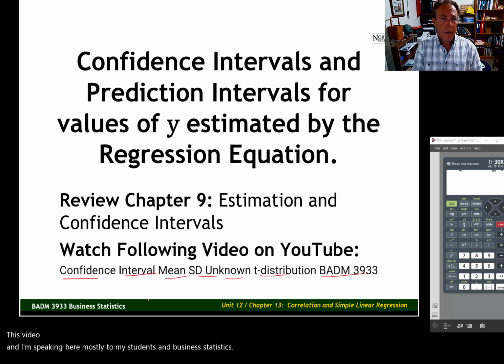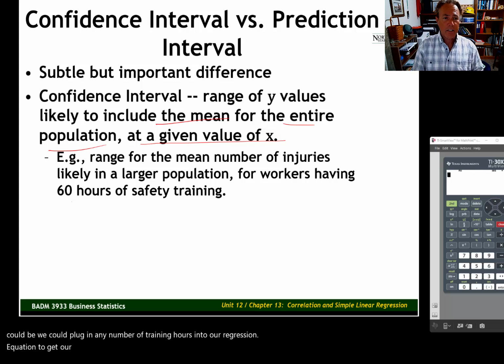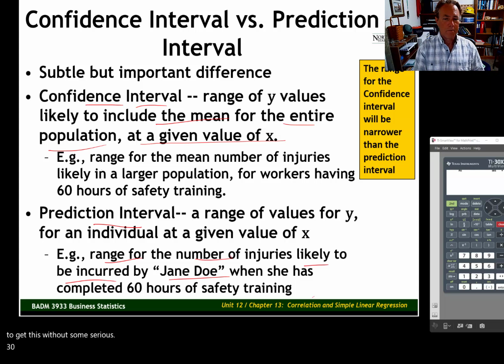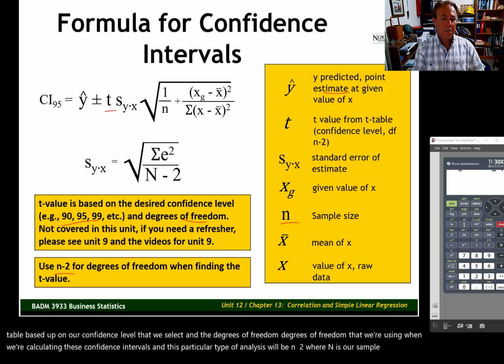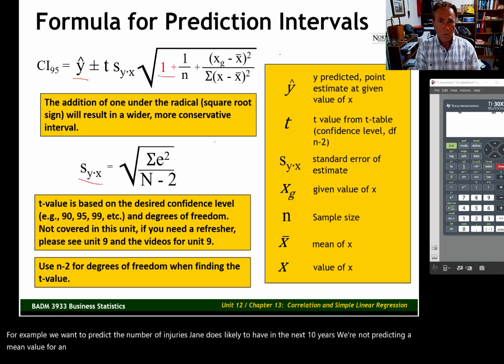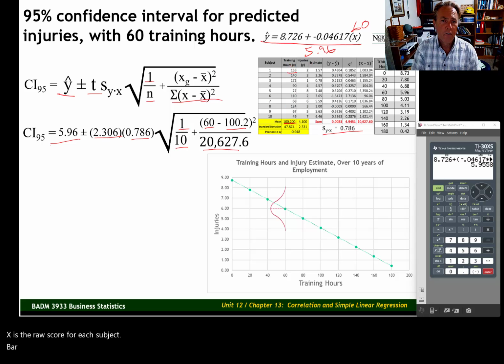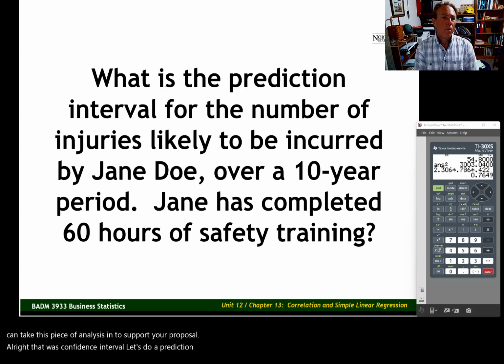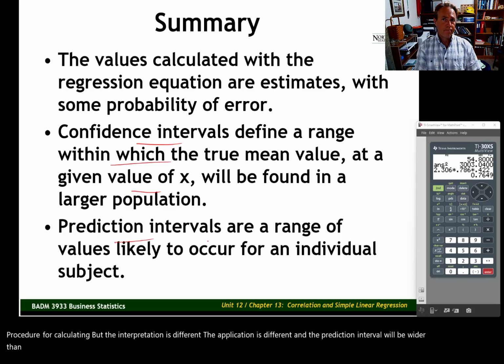(R3) Confidence/Prediction Intervals for Regression Estimates BADM 3933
We can use regression equations to predict a value of y when a value of x is known.  Once the predicted value is calculated it can be used as a point estimate for calculating a confidence interval or prediction interval.  This tutorial covers the methods for calculating interval estimates, from point estimates calculated with a regression equation.  Intended for students in BADM 3933 (Business Statistics) at Northeastern State University but is useful for managers in a number of different disciplines. Different measures of association do show up on a variety of certification/licensing exams. Material is presented by Dr. Doug Martin, professor in the College of Business, Dept. of Accounting and Finance, at Northeastern State University. Dr. Martin's specialties include Environmental, Health, and Safety Management, general management, and quantitative methods.

Song:  Magnetized
Year: 2016
Band:  Garbage
Album:  Strange Little Birds